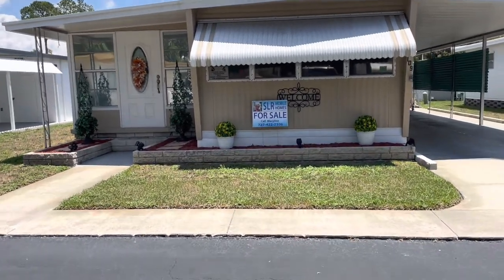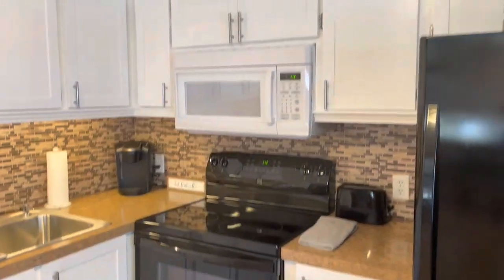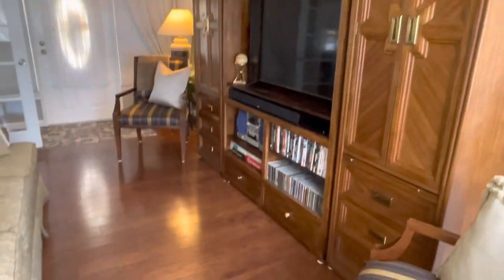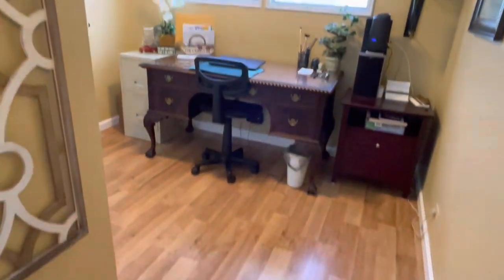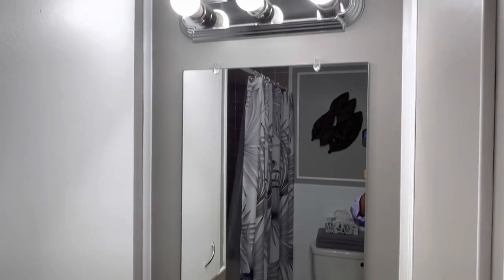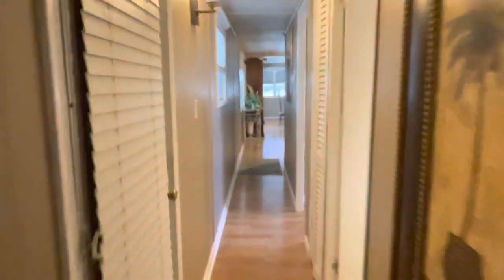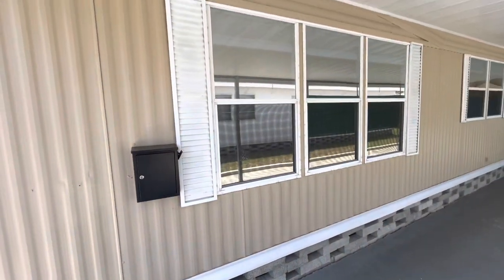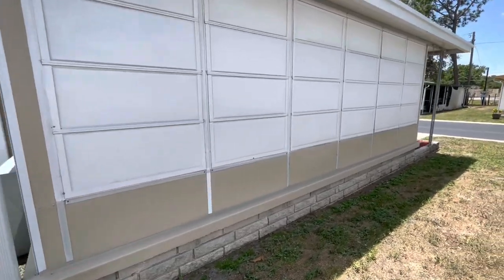SLR Mobile Homes (15C) S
Blue Horizon Mobile Home Park is an affordable housing choice for active, friendly, age-qualified living. This well-maintained retirement community has easy access to local recreation, shopping and entertainment (SORRY NO PETS).